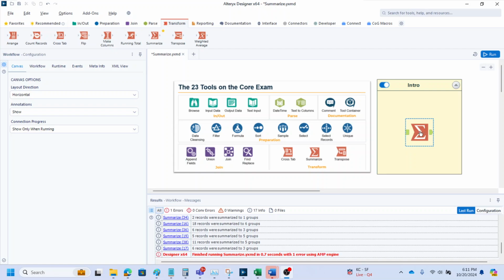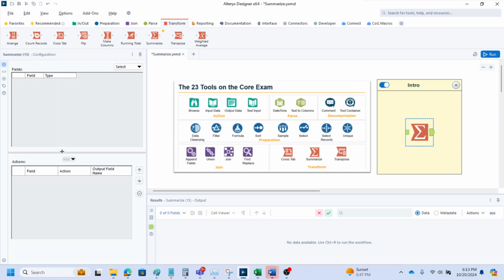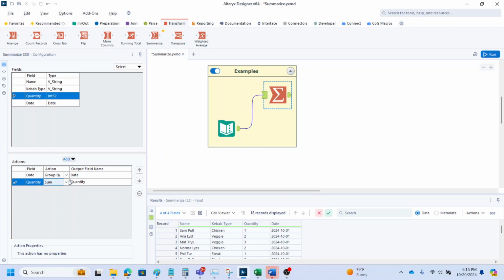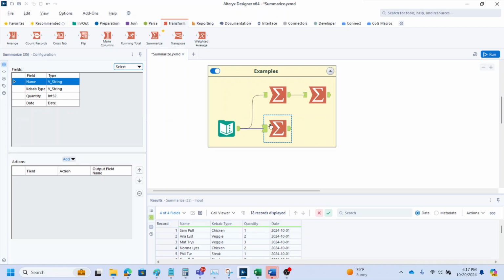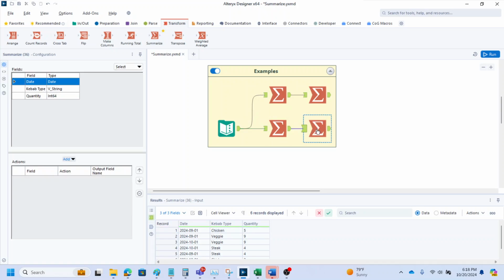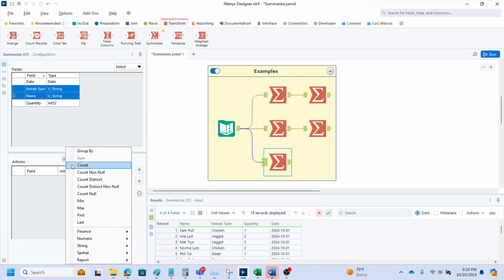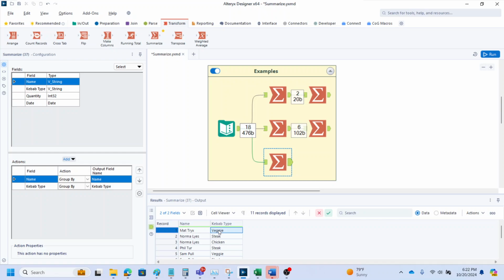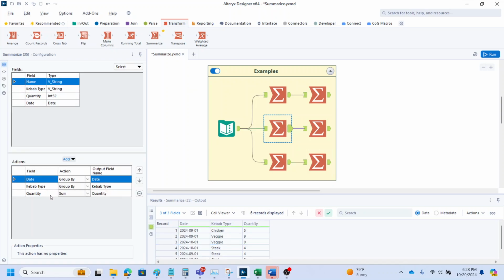Alteryx Designer Tool Deep Dive: Summarize Tool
Dive into the ins and outs of the Summarize Tool in Alteryx Designer.

0:00 Introduction
1:00 Configuration Details
2:04 Example w/ common pitfalls
12:17 Outro